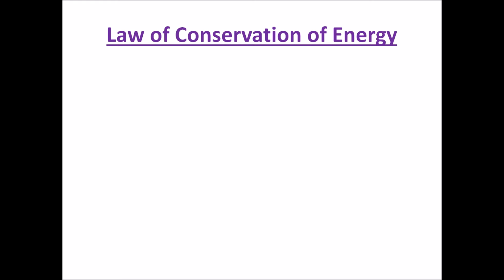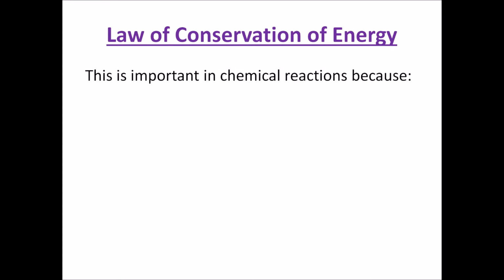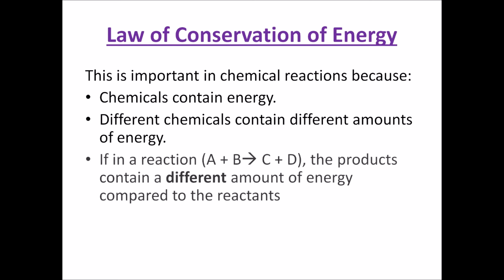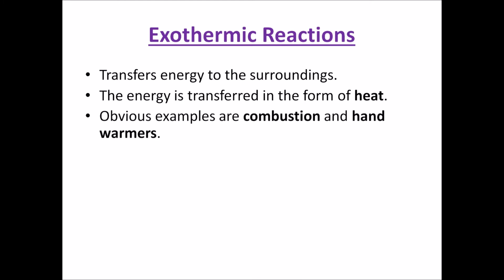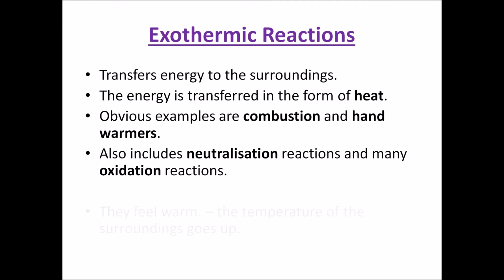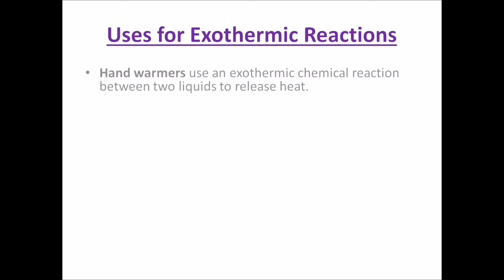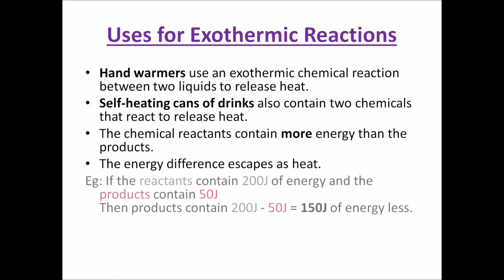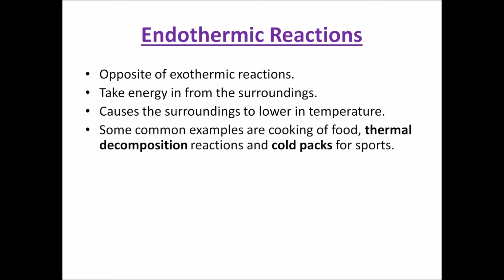The Basics about Endothermic and Exothermic Reactions | AQA GCSE Chemistry 1-9 | Topic 5 Energy #1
Lesson 1 in Topic 5 - Energy Changes.

Today we'll look at the basics of endothermic and exothermic questions.